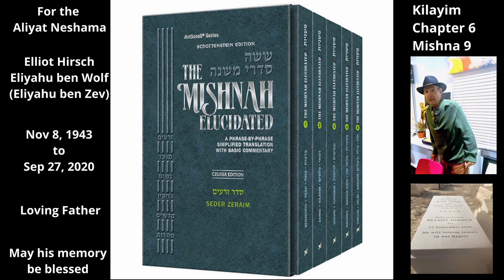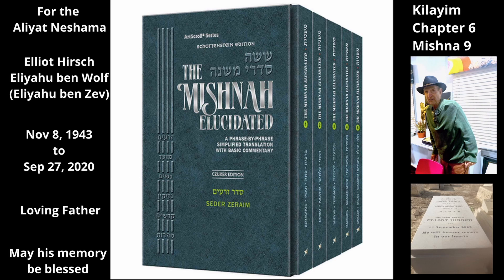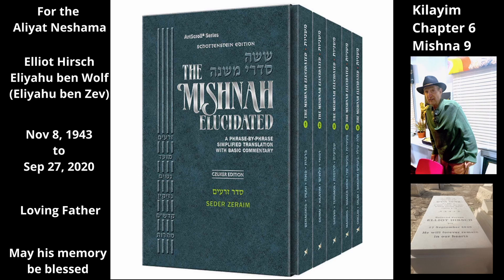Mishna in English. Tractate Kilayim: Chapter 6/9; Mishna 9/9